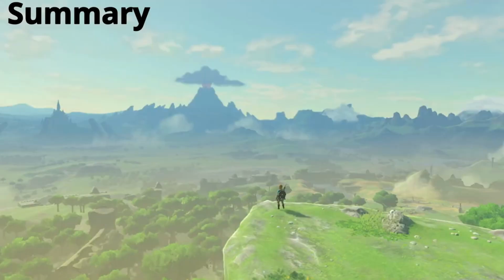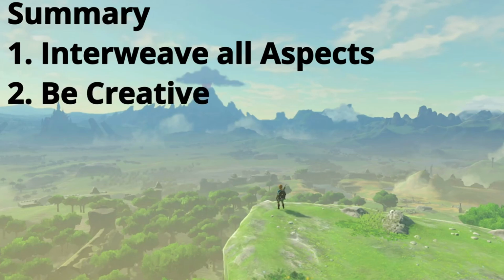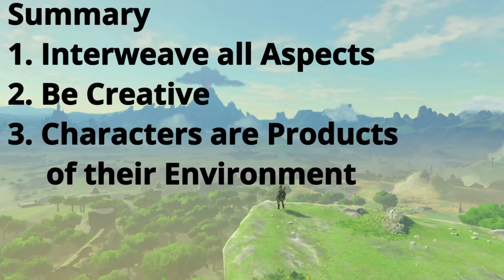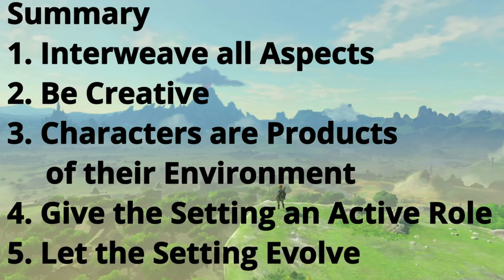Setting *Writing with Tropes*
Tip 5 has Berserk spoilers from 11:45 to 12:31

This video is about writing setting, and how to integrate it with your characters and plot in a way that makes your world come to life.

I finally posted this requested trope video... sorry fancylong! Anyway this is my first trope video with the new series name for writing with tropes! However, is the same as the trope talks.

So, I'm not sure if this is the video I had in mind, but here is bookishpixie's video on world building